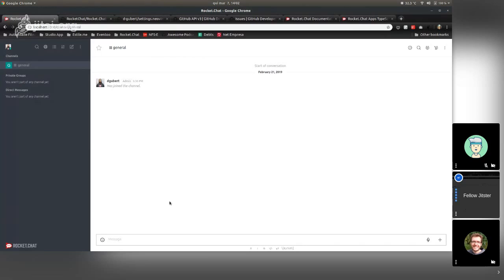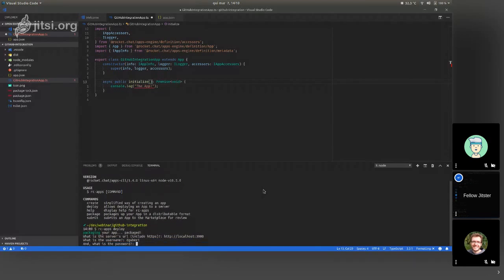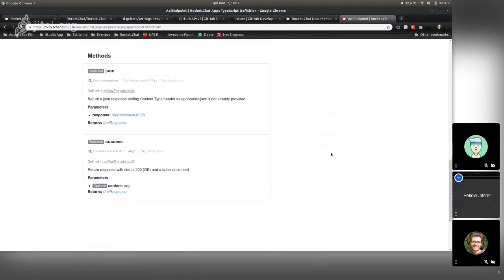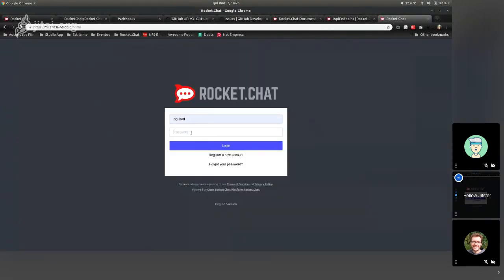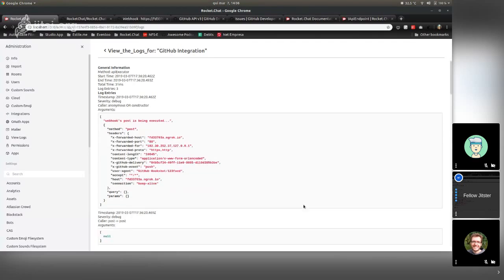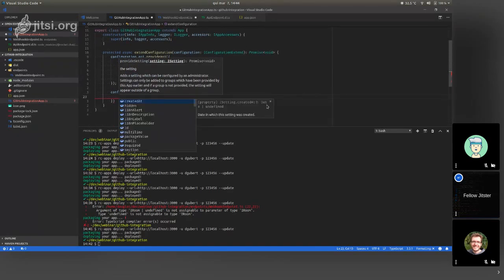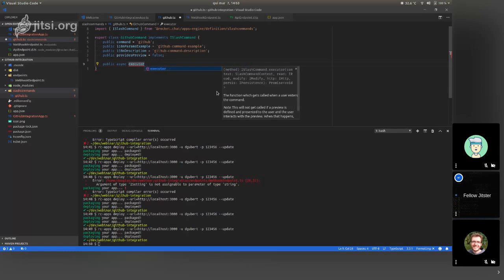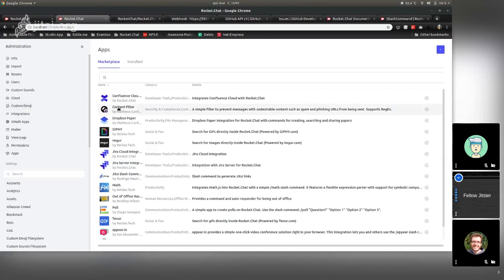Rocket.Chat Apps Development Webinar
In this webinar, Douglas Gubert, Rocket.Chat Apps Advocate, will demonstrate how to leverage the Rocket.Chat Apps-Engine to extend Rocket.Chat's functionality. Featuring a special live appearance by Rodrigo Nascimento, CTO Rocket.Chat.

Table of contents:
0:00 - Introduction
1:33 - Getting Started
3:21 - Creating an App
8:05 - Testing the App
10:30 - Adding a Webhook endpoint
30:08 - Sending a message
35:58 - Adding a setting
41:10 - Adding a slashcommand
50:54 - Questions (ft. CTO Rodrigo Nascimento)